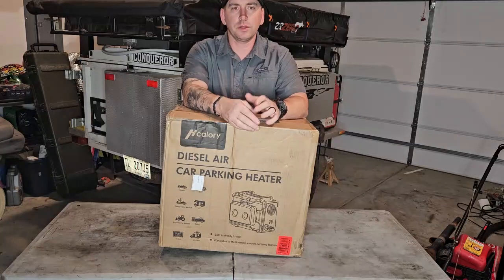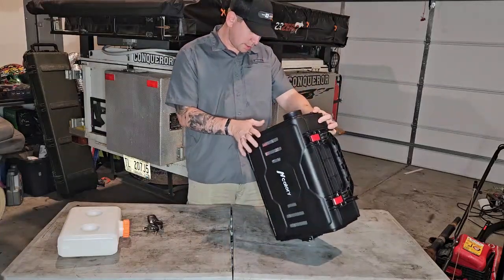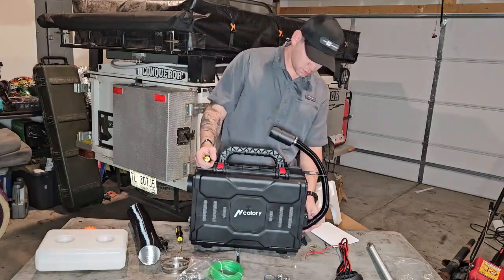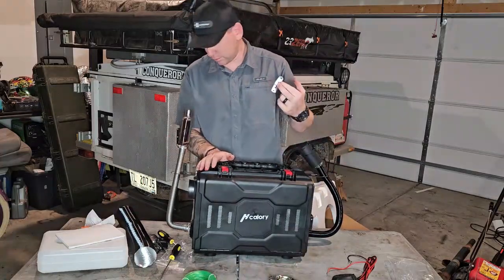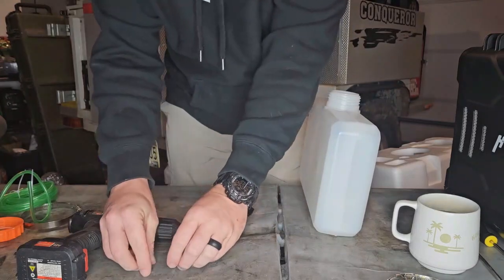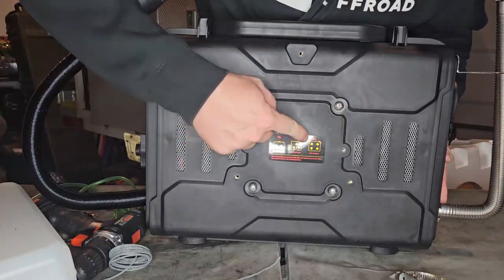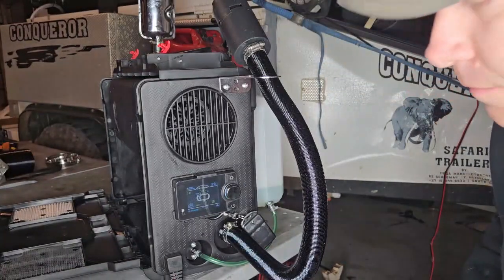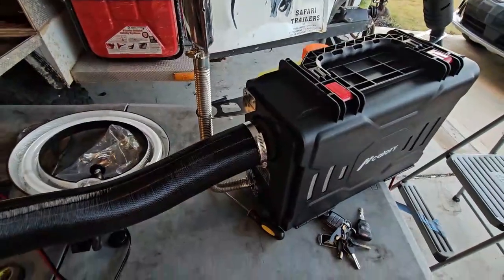Unboxing and Initial Review of the Hcalory (HC-A01) Diesel Heater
This is my unboxing and initial review of the hcalory HC-A01 diesel heater.

The Mr. Buddy Buddy Heater has been great but it's time for an upgrade to something safer and a little more practical.

Link to the Heater: